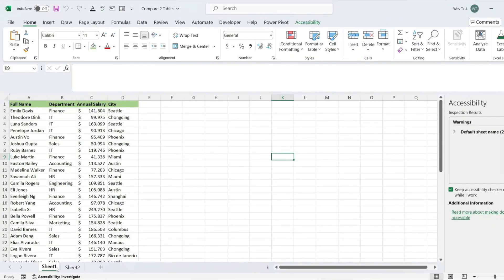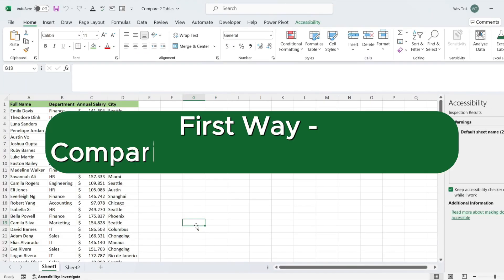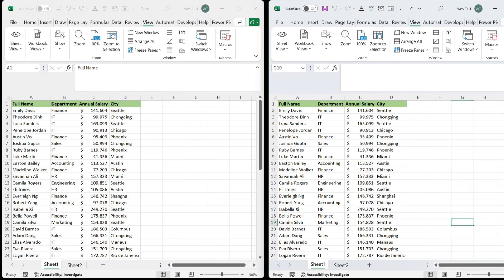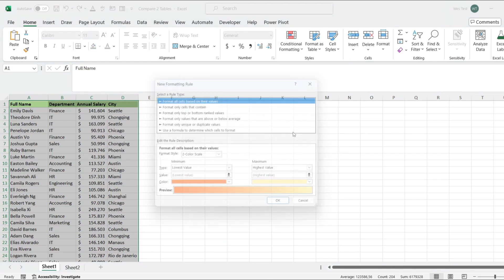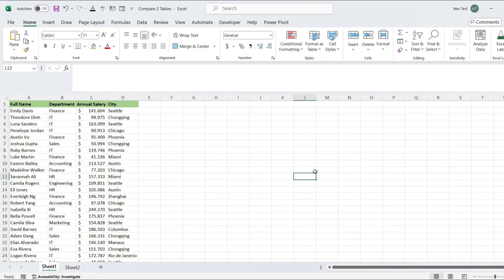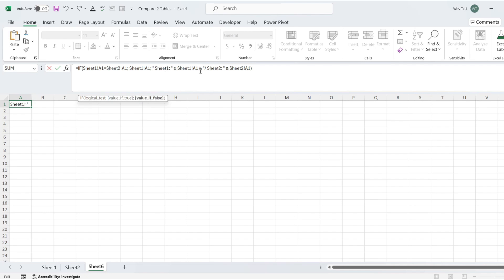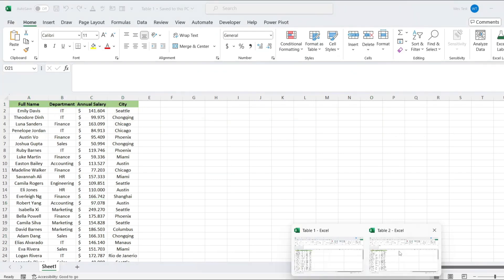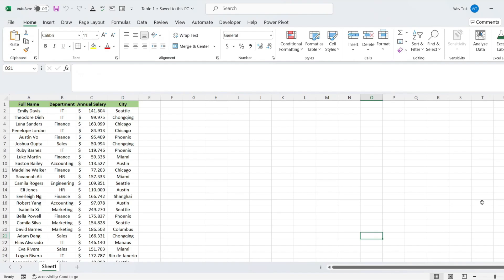Compare Two Excel Worksheets and Find Differences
4 Easy Ways to Compare and Highlight Differences in Excel Sheets

If you've ever struggled to identify changes between two versions of an Excel file, this video is for you. Whether you're managing version control in a collaborative project, auditing financial records, or simply spotting updates in a dataset, these methods will save you a ton of time. In this tutorial, I'll show you 4 ways to find differences between two Excel sheets, whether they are in the same file or separate files.

Chapters:

0:00 - Introduction
0:44 - Comparing Sheets Side by Side
1:31 - Using Conditional Formatting
2:28 - Highlighting Differences with IF Statements
3:25 - Comparing Different Excel Files with Spreadsheet Compare
4:06 - Conclusion and Bonus Tips

Step-by-Step Guide:

1. Compare Sheets Side by Side:
Create a new window for side-by-side comparison.
2. Using Conditional Formatting:
Highlight cells with different values using a custom formula.
3. Highlighting Differences with IF Statements:
Use IF statements to display differences in a new sheet.
4. Spreadsheet Compare Tool:
Utilize the built-in Windows tool to compare two different Excel files.